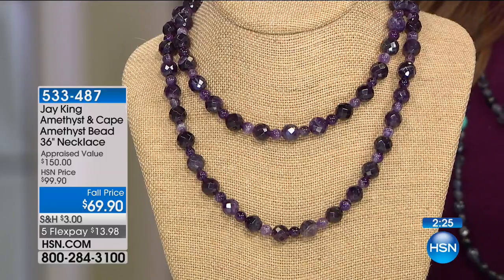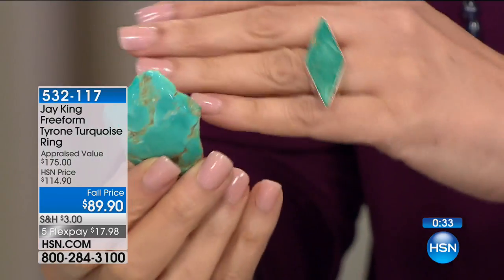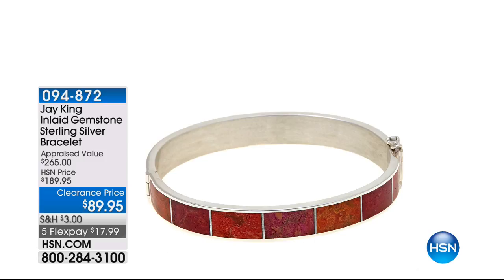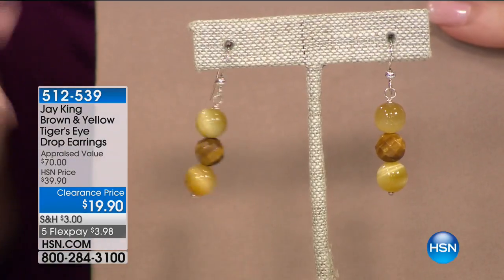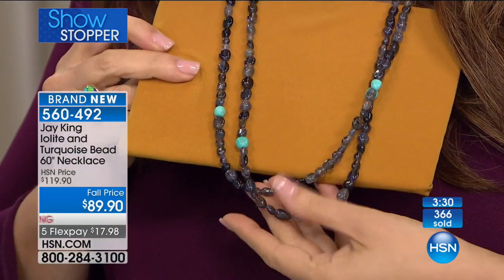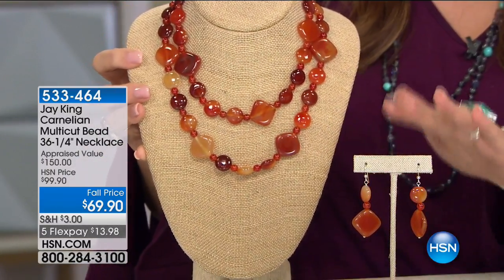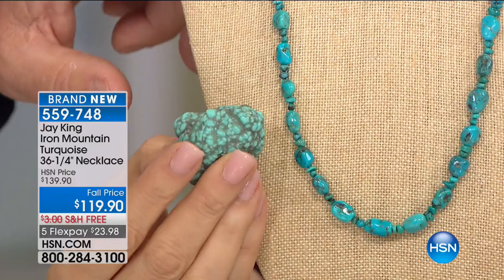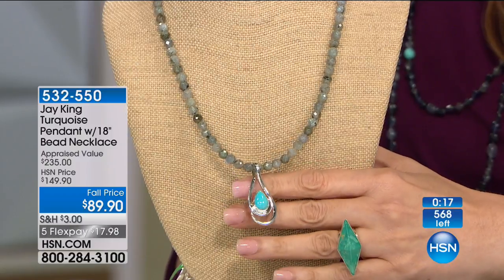HSN | Mine Finds By Jay King Jewelry 08.26.2017 - 03 PM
Timeless Southwest silver jewelry set with opaque gems found beneath the earth from around the world Experience the wonders of travel and adventure with our globetrotting gemstone collector.